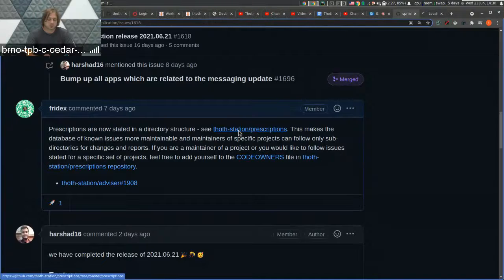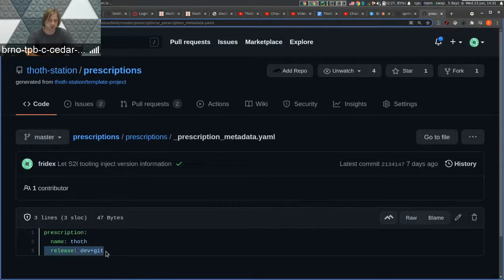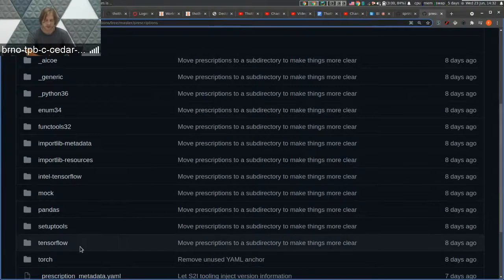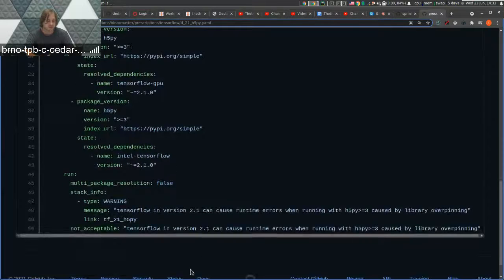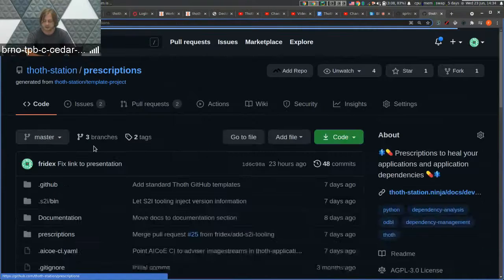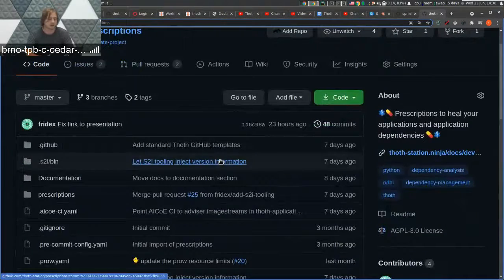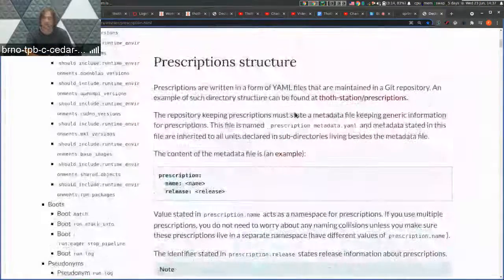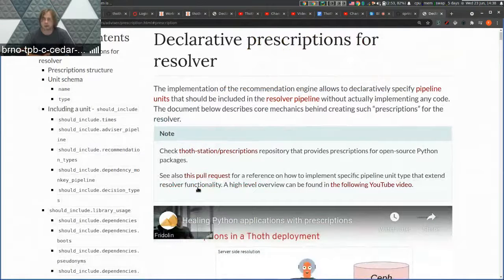Prescriptions to heal Python applications in a directory structure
Prescriptions are now stated in a directory structure - see thoth-station/prescriptions. This makes the database of known issues more maintainable and maintainers of specific projects can follow only sub-directories for changes and reports. If you are a maintainer of a project or you would like to follow issues stated for a specific set of projects, feel free to add yourself to the CODEOWNERS file in thoth-station/prescriptions repository.